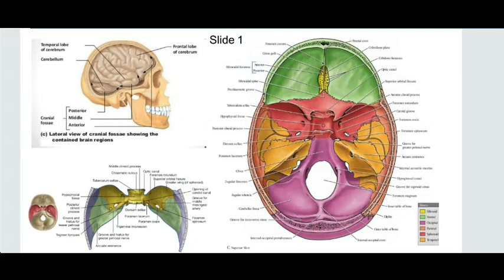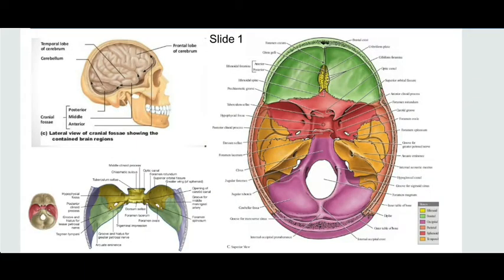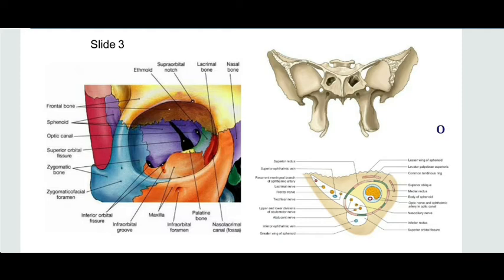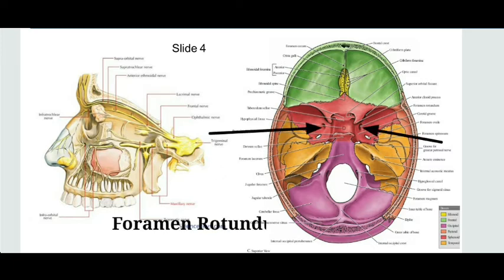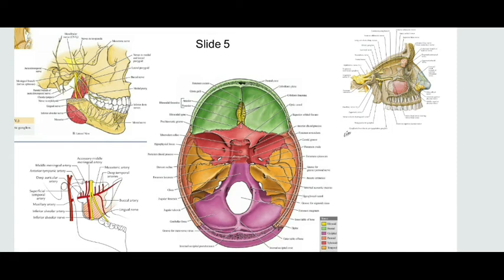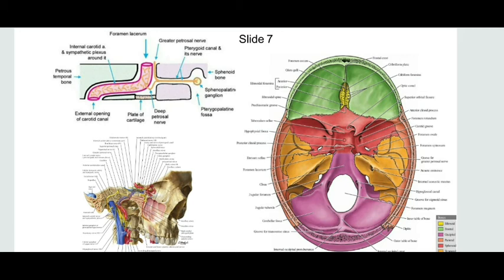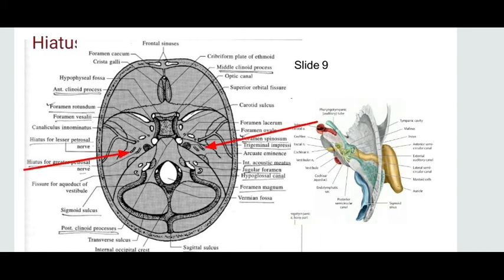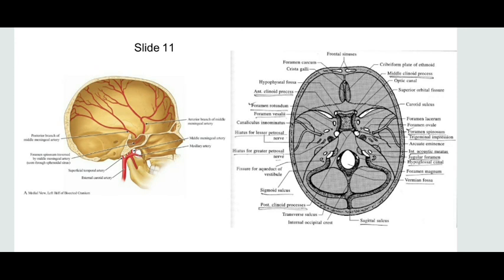Lateral Part of MCF